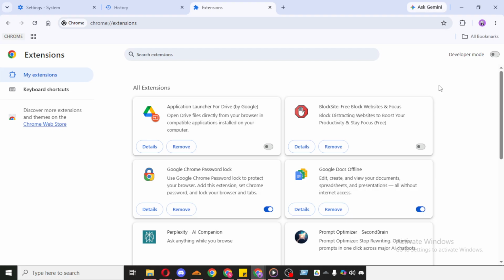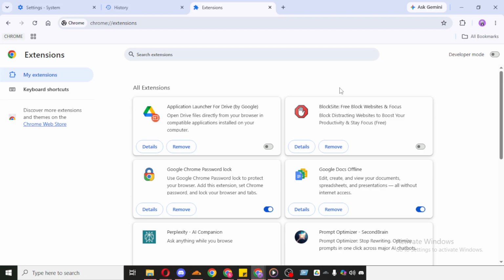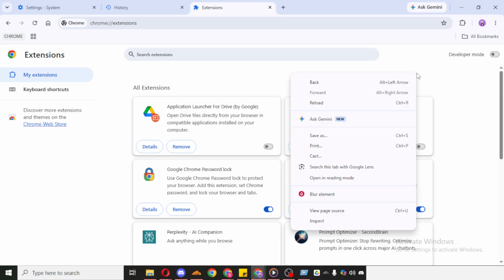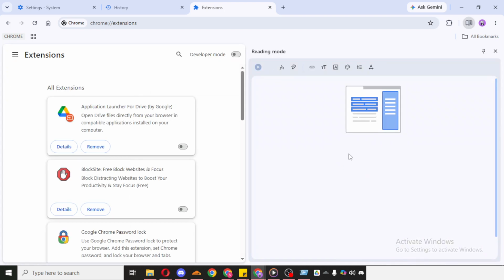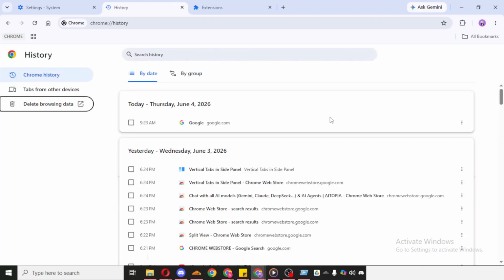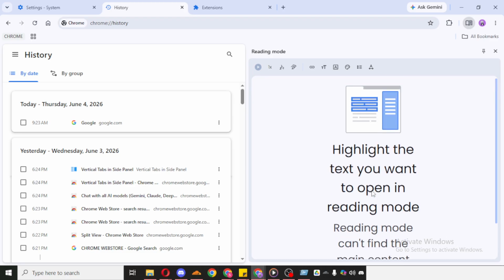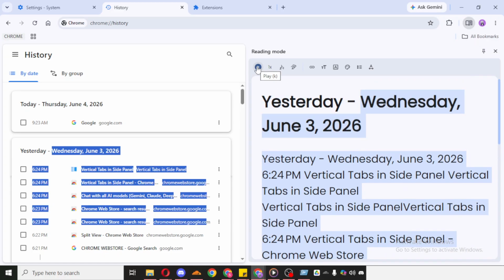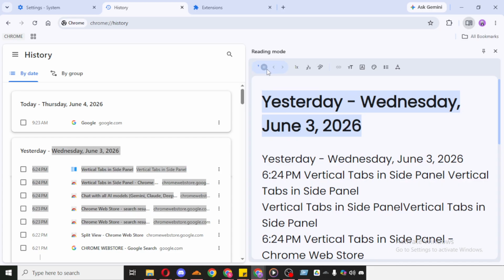How To Use Reading Mode In Chrome (full guide 2026)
Today in this video we are going to learn How to Use Reading Mode in Chrome, Chrome Reading Mode guide, enable Reading Mode in Google Chrome, use Reader Mode in Chrome browser, distraction free reading in Chrome, simplify web pages with Chrome Reading Mode, Google Chrome accessibility reading features, activate Reader Mode on Chrome desktop, Chrome reading panel tutorial, remove ads and clutter with Reading Mode, improve readability in Google Chrome, Chrome browser reading view, how to read articles in Chrome without distractions, enable side panel Reading Mode Chrome, Google Chrome reading experience tips